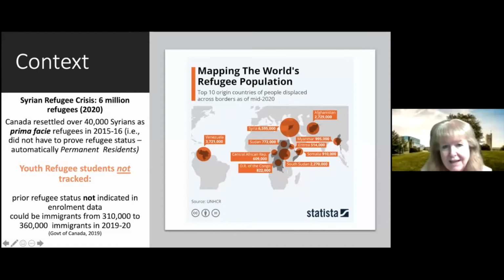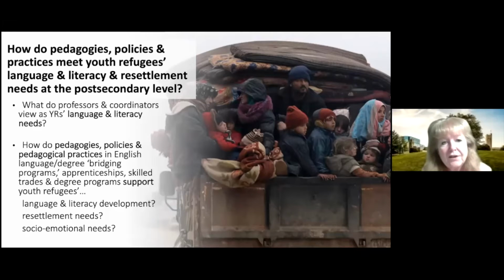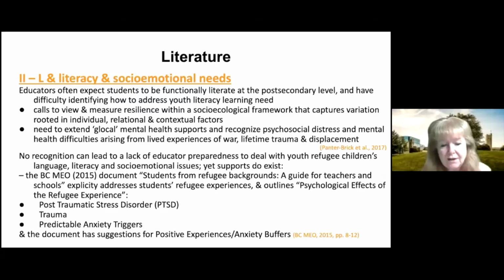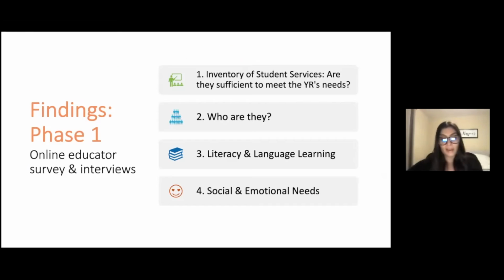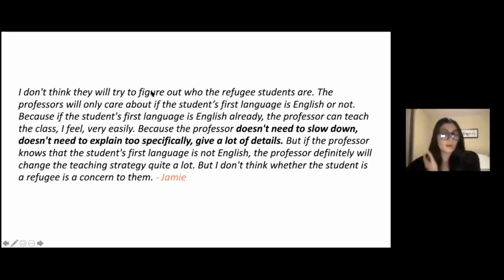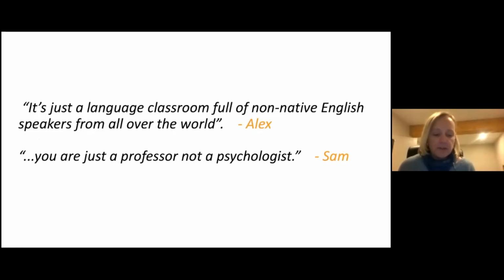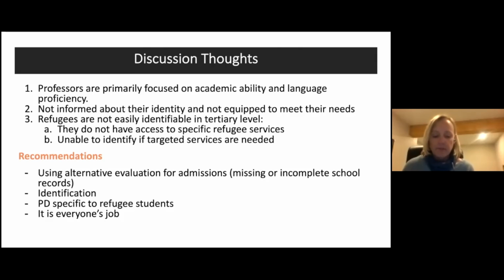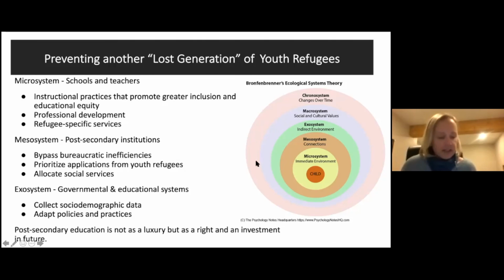SITUATING YOUTH REFUGEES’ LINGUISTIC AND LITERACY DEVELOPMENT IN ‘GLOCAL’ PERSPECTIVE